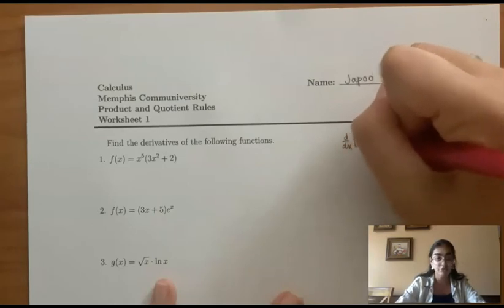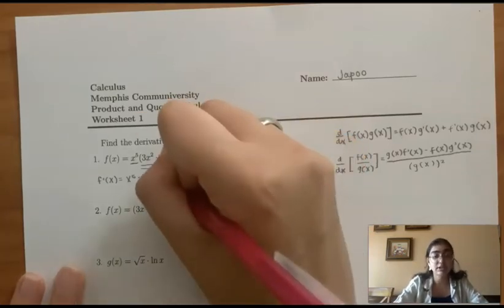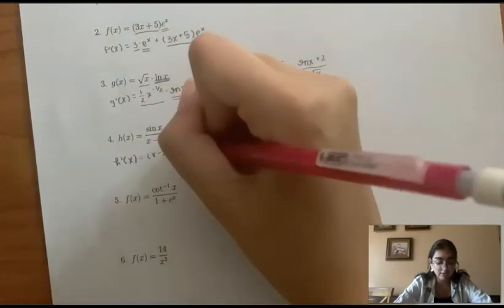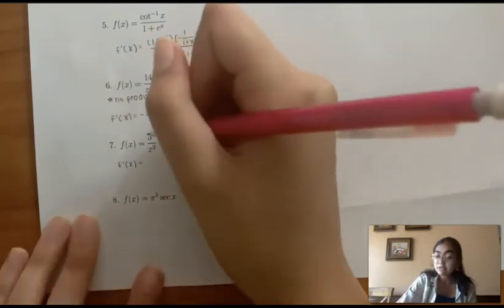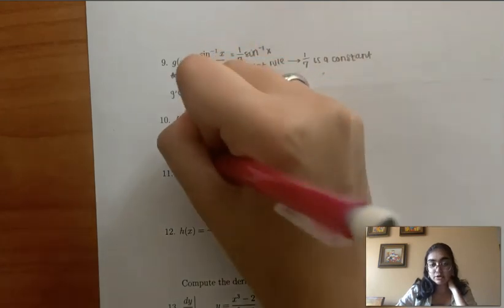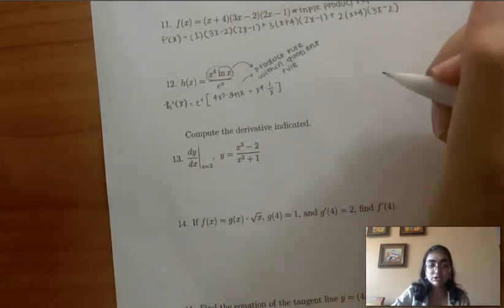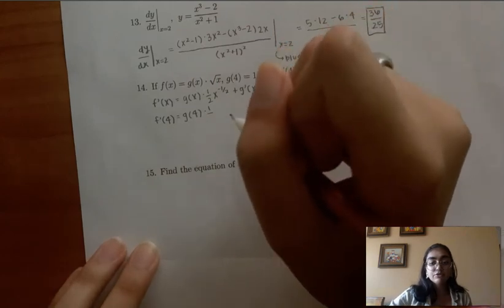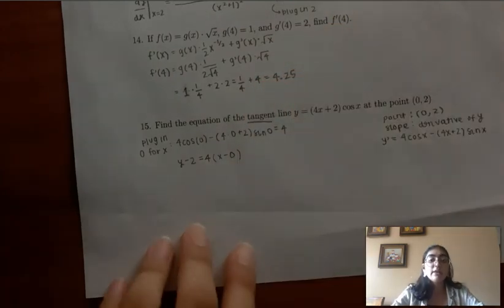Girls Teach Calculus: Product and Quotient Rules (Derivatives Unit)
Here is Memphis Communiversity's video on the Product and the Quotient Rule when computing derivatives.  In this video, part of our Derivatives Unit, Japoo patiently introduces and works through several questions involving Product and Quotient Rules.  Step-by-step, she will lead you as you begin to develop mastery of these two rules.  If you need more practice with the Product and Quotient Rules, please watch our Derivatives Review 1 video.

Link to our Calculus Done Wrong Lesson on the Product and Quotient Rule"